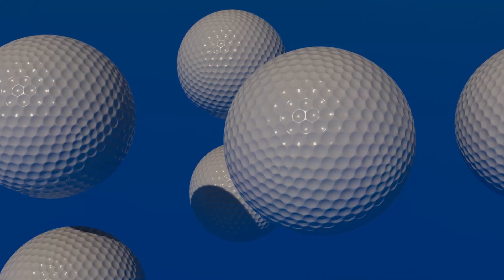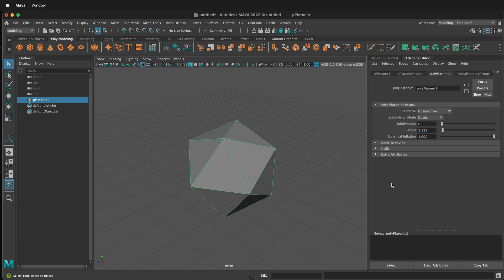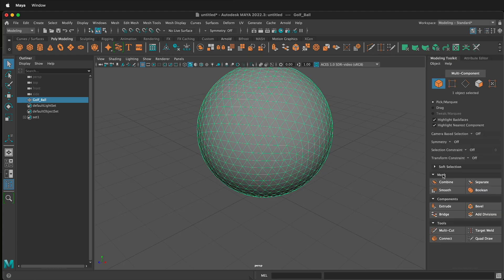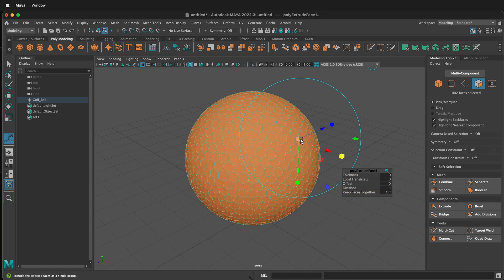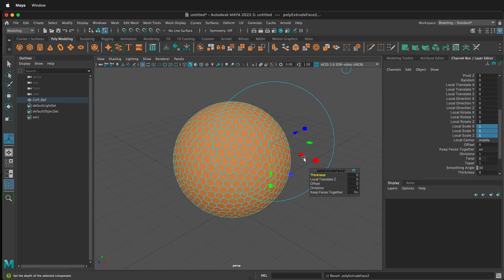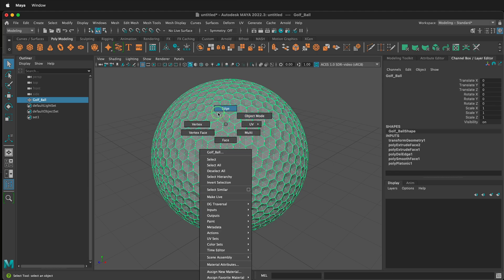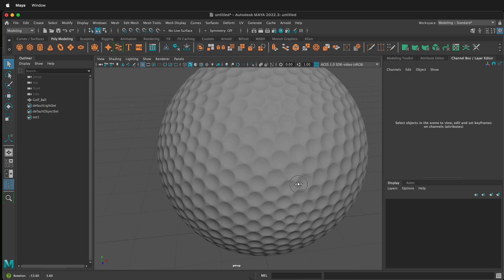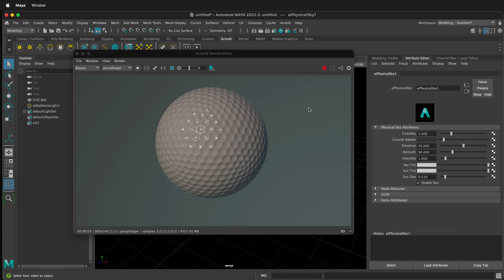3D Model Golf Ball with Dimples in Maya Tutorial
How to quickly model a golf ball in Maya with 3D Dimples. Make a real world scale golf ball with a 3D surface in Maya.

Links